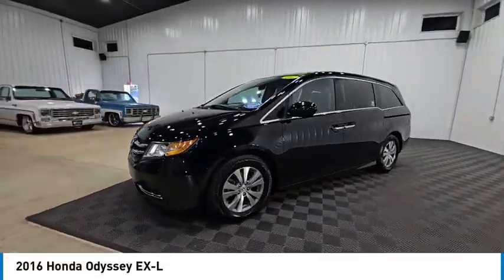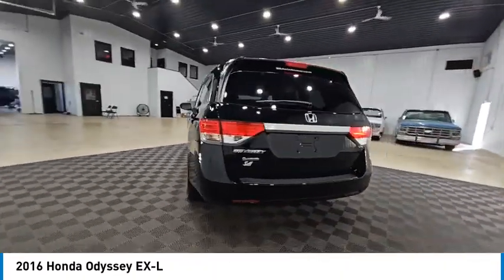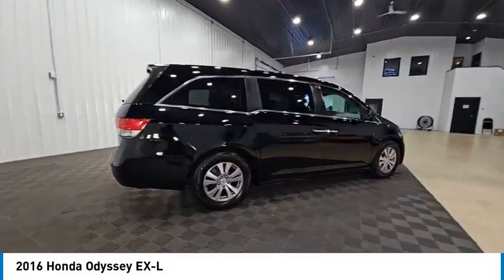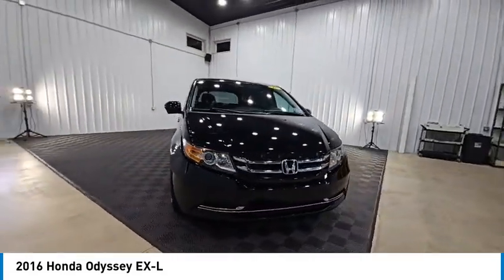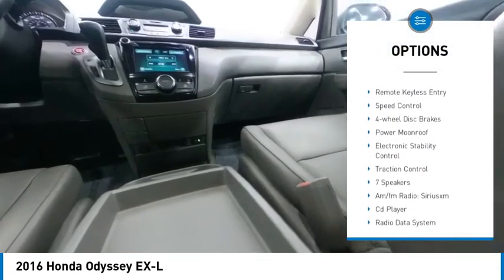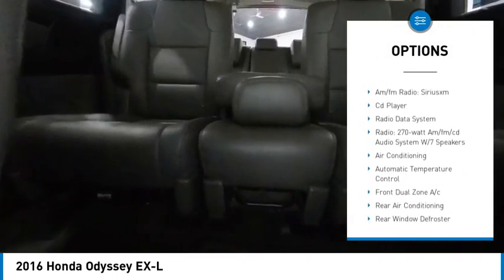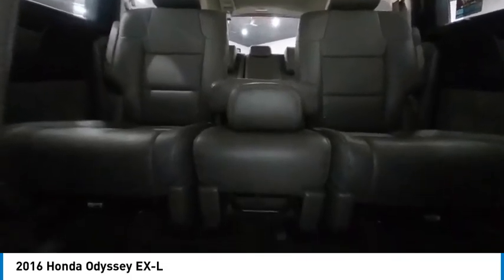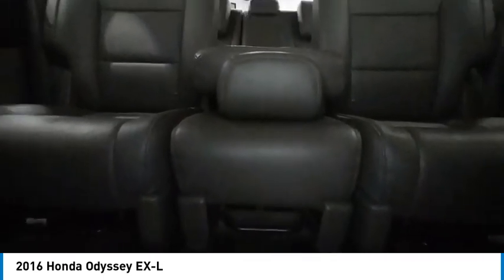2016 Honda Odyssey EX-L Elkhart IN E026023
2016 Honda Odyssey EX-L

Clean CARFAX. Black 2016 Honda Odyssey EX-L FWD 6-Speed Automatic 4D Passenger Van 3.5L V6 SOHC i-VTEC 24V 19/28 City/Highway MPGAt S & H we pride ourselves on our OUTSTANDING CUSTOMER SERVICE, our TRANSPARENT SALES PROCESS and our ROCK BOTTOM PRICES! Recent Arrival! Odometer is 23852 miles below market average! 19/28 City/Highway MPGAwards: * 2016 KBB.com Best Buy Awards * 2016 KBB.com Best Buy Awards Finalist * 2016 KBB.com 16 Best Family Cars * 2016 KBB.com Brand Image AwardsKelley Blue Book Brand Image Awards are based on the Brand Watch(tm) study from Kelley Blue Book Market Intelligence. Award calculated among non-luxury shoppers.  Kelley Blue Book is a registered trademark of Kelley Blue Book Co., Inc.Enjoy the benefits of certified service near Mishawaka IN, South Bend IN, Niles MI and Edwardsburg MI at the S&H Motor Sales Service Center. If you're anything like us, you love the feeling of driving a preowned car, and you want your car to feel like new for years and years to come. Fortunately, one of the best ways to ensure that, and avoid costly repairs in the future is to keep up with your manufacturer-recommended maintenance. And with years of preowned service expertise under our belts here at S&H Motor Sales, there's no one better equipped to serve your car care needs than we are.Reviews: * Fuel-efficient V6; quiet cabin; configurable second-row seat; easy-to-fold third-row seat; top crash test scores; confident handling. Source: Edmunds * Fuel-efficient V6; quiet cabin; configurable second-row seat; easy-to-fold third-row seat; top crash test scores; confident handling.Notably, we picked the 2016 Honda Odyssey as one of Edmunds' Best Used Cars. Source: Edmunds